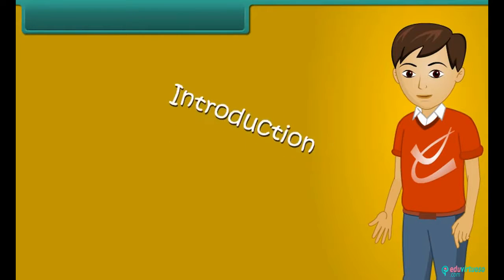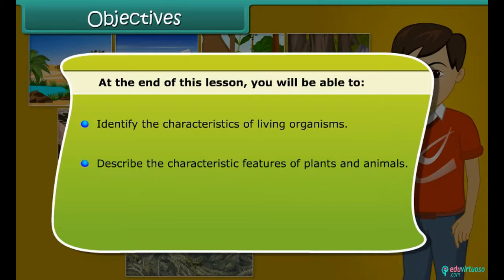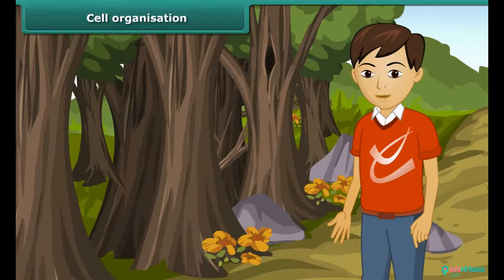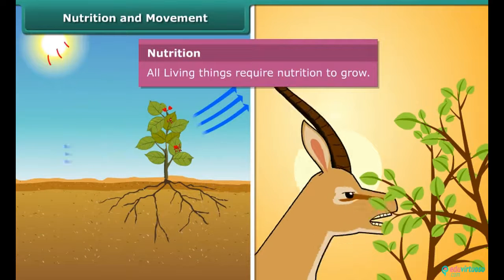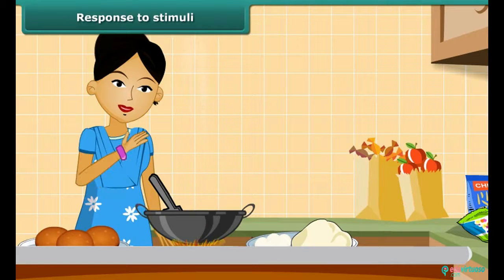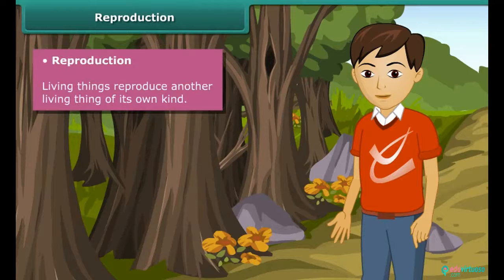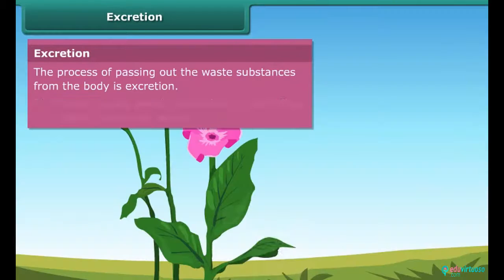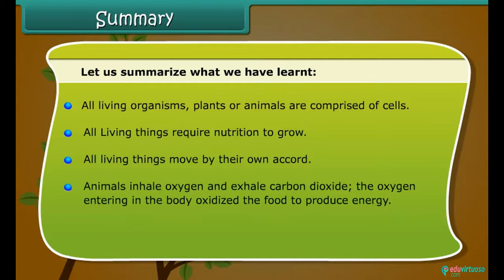Grade 7 | Science | Characteristics of Living Organisms | Free Tutorial | CBSE | ICSE | State Board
🌟 Welcome to our Class 7 Science tutorial on the Characteristics of Living Organisms! 🌟

In this video, you'll embark on an exciting journey to understand what sets living organisms apart from non-living things. Whether you're a student, teacher, or just a science enthusiast, this tutorial will provide you with a comprehensive understanding of the fundamental traits that define all living beings. 🌱🐾

What You'll Learn:
- Identify the characteristics of living organisms
- Describe the unique features of plants and animals
- Understand the basic functions essential for life

Key Topics Covered:
- The role of cells in living organisms
- Nutrition and its importance for survival
- Movement and responsiveness to stimuli
- Respiration and energy production
- Reproduction and life cycles
- Excretion and waste management
- The concept of a life span

📚 For more free resources and detailed study materials, Our platform offers a wide range of educational content to help you excel in your studies. Make sure to check it out!

🌟 Happy Learning! 🌟